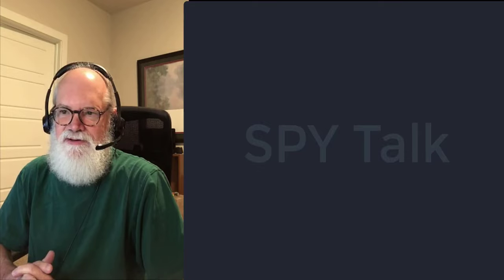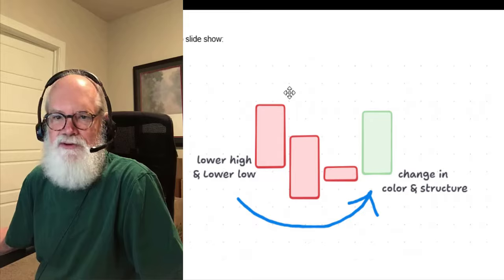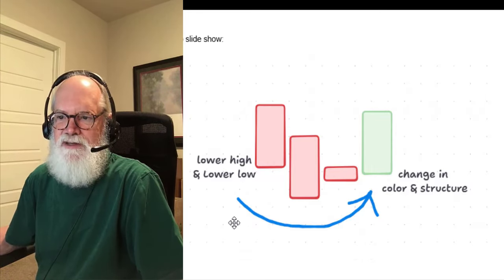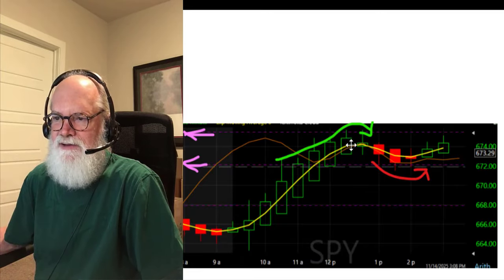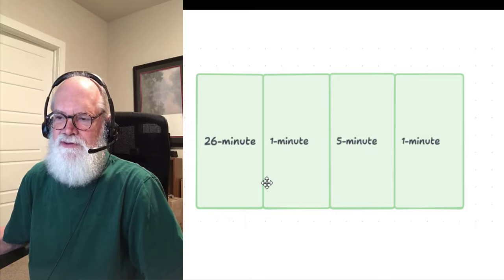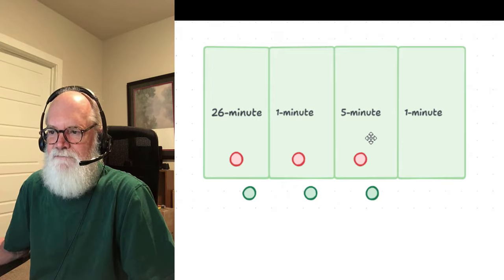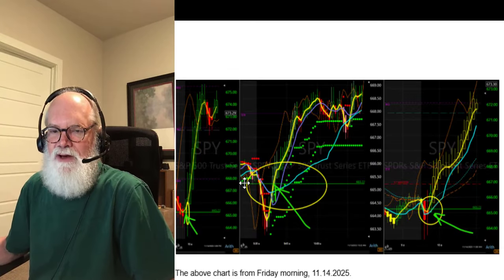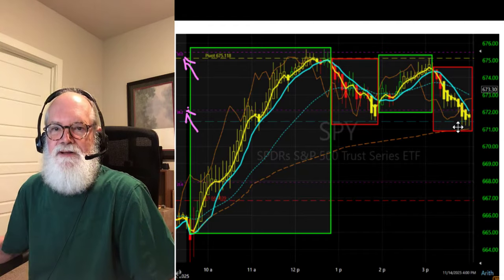How to Trade SPY (options/MES Futures). 11.16.2025. Market Structure. Trading for Beginners.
How to Trade SPY, Options, and MES Futures Using Market Structure and Price Action Trading for Beginners

For more information about Bob Joiner's SPY Talk chat room, you can visit spytalk.info.

Bob Joiner is back with a new series on how to trade spy, and this video is an introduction to his SPY chart setup, explaining the basics that he looks for. This series will provide a trading strategy for beginners, incorporating technical analysis to help with your market analysis. Tune in for daily videos focused on day trading and the stock market!

Welcome to the channel! In this video, we’re going deep into how to trade SPY, options, and MES futures using market structure and price action trading — all explained in a way that’s easy to understand, even if you’re a beginner. Whether you’re brand new to day trading or looking to refine your trading strategy, this video will give you the tools and confidence to make smarter trading decisions in any market condition.

By the end of this video, you’ll understand how all these pieces fit together — SPY, options, MES futures, market structure, and price action — to create a complete trading framework that works across different markets and timeframes.

💡 Why You Should Learn Market Structure and Price Action
Most beginners focus too much on indicators, but price action and market structure are the real language of the market. Once you understand how price moves — where it’s been, where it’s likely to go, and why — you gain the clarity to trade with confidence.
Market structure helps you identify where institutional money is likely buying or selling. It reveals areas of accumulation, manipulation, and distribution — critical zones that determine the next big move.
Price action trading, on the other hand, allows you to read the story behind each candlestick. You’ll learn to recognize patterns such as higher highs and higher lows in an uptrend or lower highs and lower lows in a downtrend. When combined, market structure and price action trading become a powerful toolkit for understanding what the market is doing in real time — without lagging indicators.

⚙️ Trading SPY – The Foundation
SPY, the ETF that tracks the S&P 500, is one of the most liquid and heavily traded instruments in the world. That means tight spreads, fast execution, and predictable behavior — all great for beginners learning how to trade SPY.

Whether you’re trading SPY directly, trading SPY options, or using MES futures as a smaller alternative, understanding how SPY moves is the foundation of successful day trading.

💰 How to Trade MES Futures
If you’re not ready to trade the full-size E-mini S&P 500 (ES) contract, MES futures (Micro E-minis) are perfect. They move almost identically to ES but at 1/10th the size, making them great for smaller accounts or traders who want to limit their risk exposure.
In this section of the video, we’ll walk through:
The basics of MES futures contracts.

How to use MES to practice price action trading and test your setups.

How to use volume profile and order flow to confirm trades.

The relationship between SPY, ES, and MES — and how they mirror each other.

Learning how to trade MES futures allows beginners to experience professional-grade trading without risking large amounts of capital.

🧠 Understanding Options in the SPY Market
Options trading gives you flexibility — you can trade directional moves, volatility, or even time decay. For SPY traders, options open up multiple opportunities for profit.
In this video, you’ll learn:
The basics of SPY options: calls, puts, strike prices, and expiration dates.

How to build a trading plan around SPY options using market structure.

How to use price action on the SPY chart to find entry signals for options trades.

Managing risk and understanding the Greeks (Delta, Theta, Vega).

If you’ve been overwhelmed by options before, this guide simplifies everything so you can start trading with confidence.

🔄 Connecting the Dots: SPY, MES Futures, and Market Structure
Many traders don’t realize that SPY, ES, and MES all track the same underlying market — the S&P 500. That means the market structure and price action you see on one chart often mirrors the others.
For example, when MES futures form a bullish break of structure during the overnight session, SPY often follows the same path at the U.S. market open. Understanding this relationship helps traders anticipate moves and stay ahead of the curve.

In this video, you’ll see how to align SPY, options, and MES futures trading strategies so you can take trades with higher conviction and better timing.